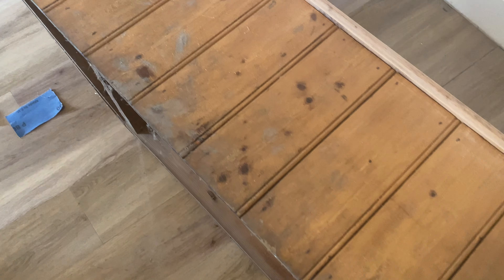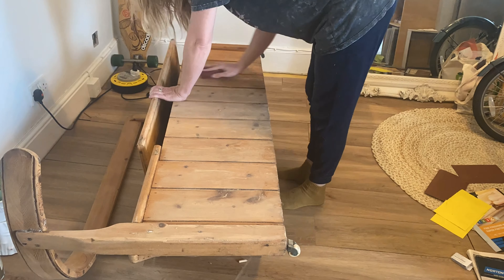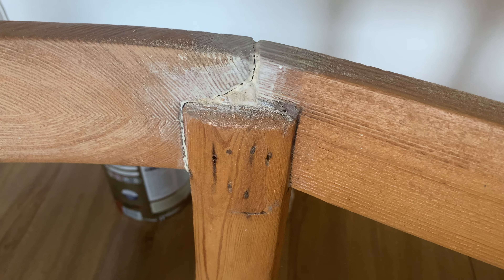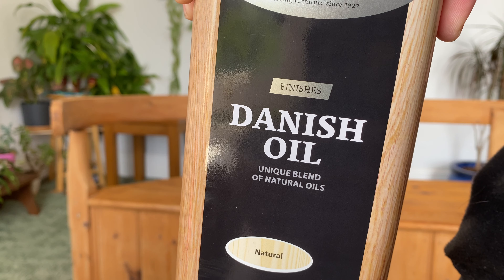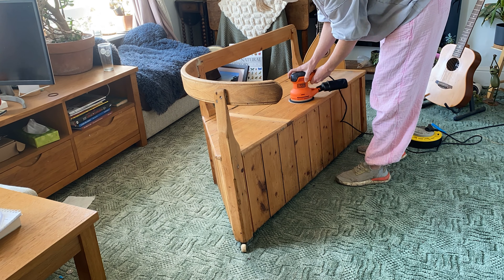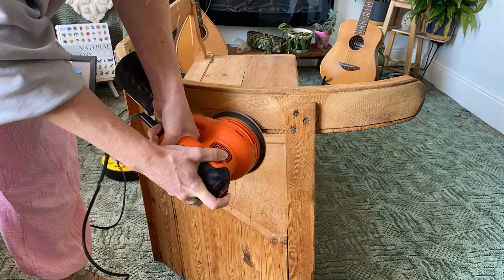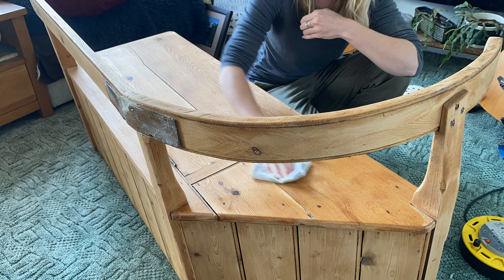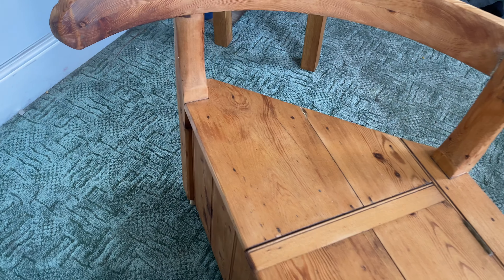【DIY】Old Pine Bench Receives MUCH NEEDED TLC | Upcycling Furniture (One-bed flat Reno Story 4)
I restored a rustic solid pine storage bench for the dining room nook. This took me a couple of weeks to do as it was quite a big project, and I needed to fit it around my day-to-day life.